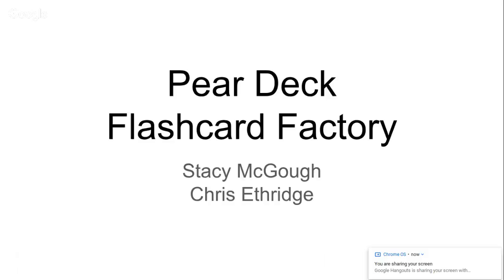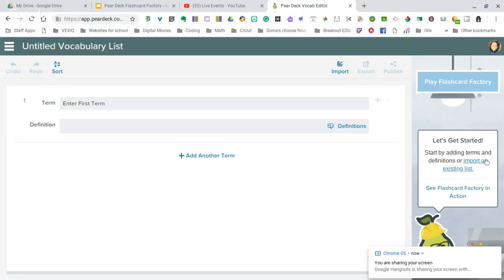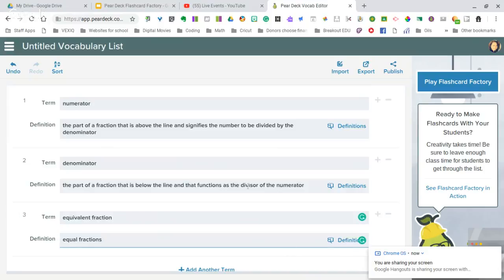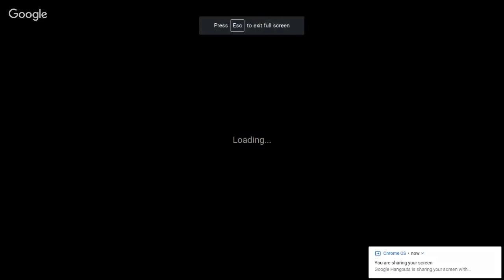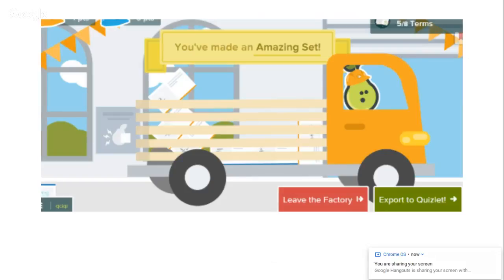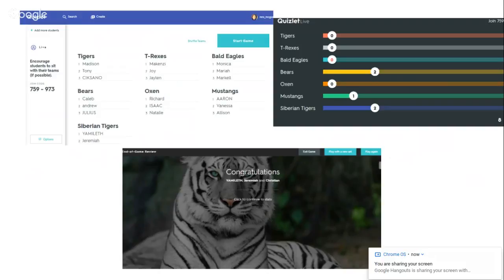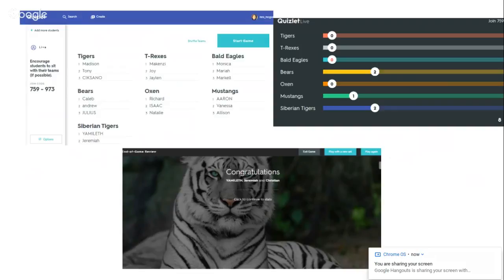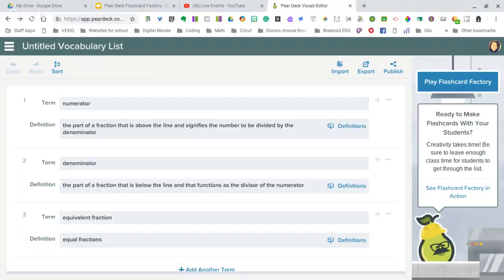Pear Deck Flashcard Factory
Pear Deck + Flashcards.  Check out how Pear Deck has taken Flashcards to the next level involving Quizlet Live.